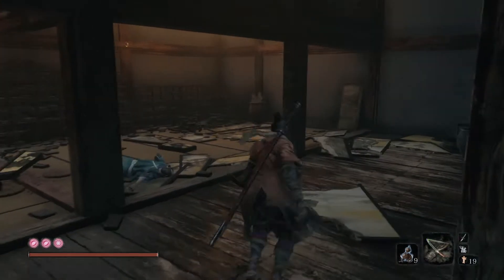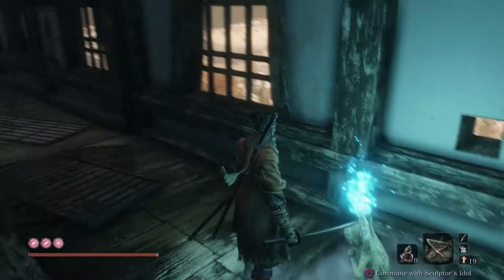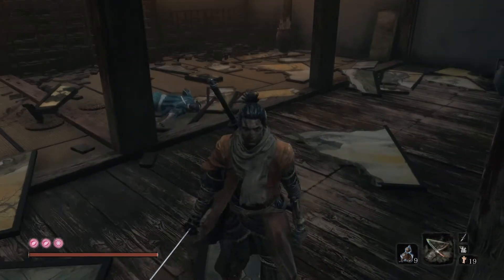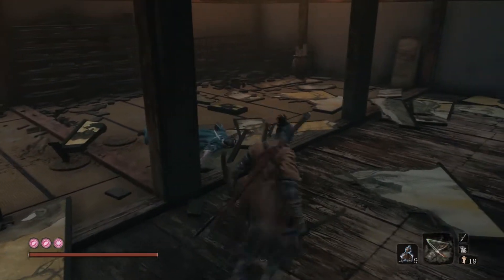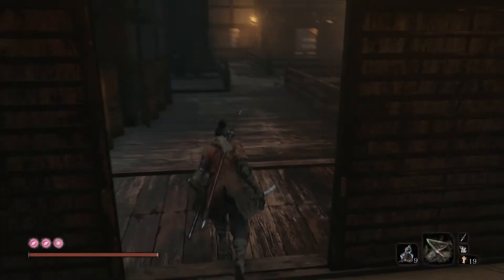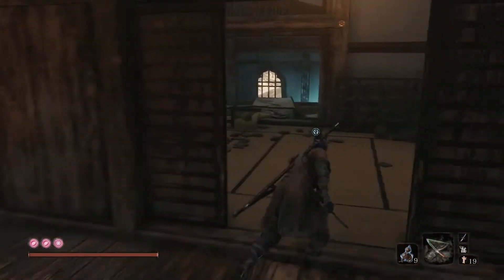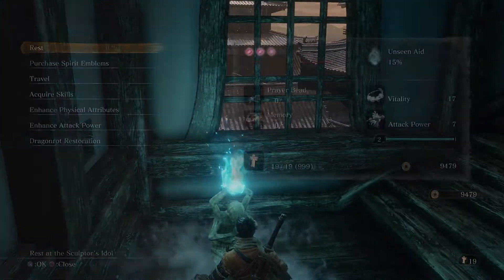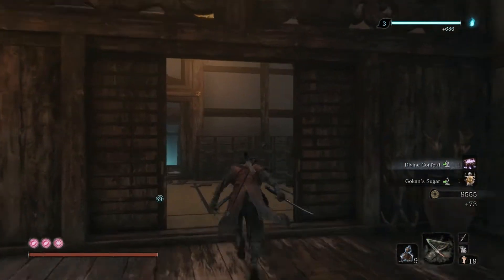SEKIRO: SHADOWS DIE TWICE - Best Late Game Farming (XP, Divine Confetti and more)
In Sekiro: Shadows Die Twice you are the “one-armed wolf”, a disgraced and disfigured warrior rescued from the brink of death. Bound to protect a young lord who is the descendant of an ancient bloodline, you become the target of many vicious enemies, including the dangerous Ashina clan. When the young lord is captured, nothing will stop you on a perilous quest to regain your honor, not even death itself. Explore late 1500s Sengoku Japan, a brutal period of constant life and death conflict, as you come face to face with larger than life foes in a dark and twisted world. Unleash an arsenal of deadly prosthetic tools and powerful ninja abilities while you blend stealth, vertical traversal, and visceral head to head combat in a bloody confrontation.